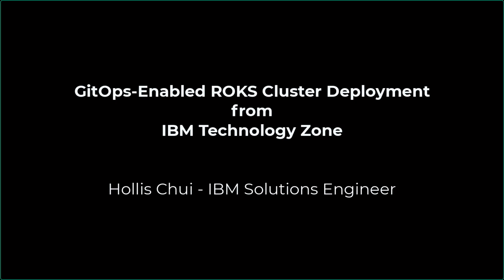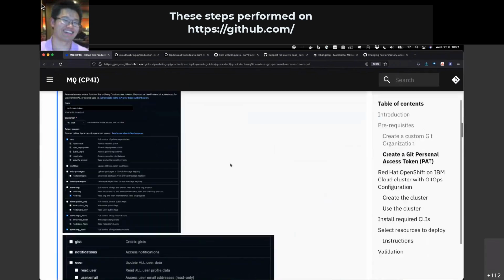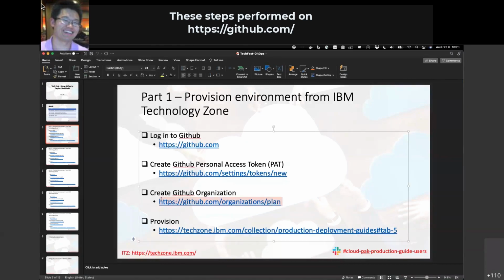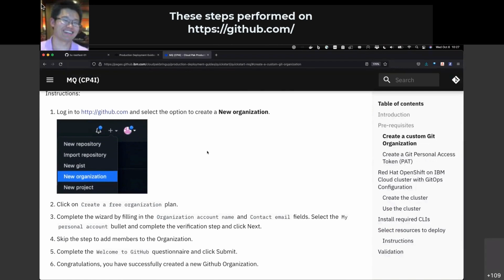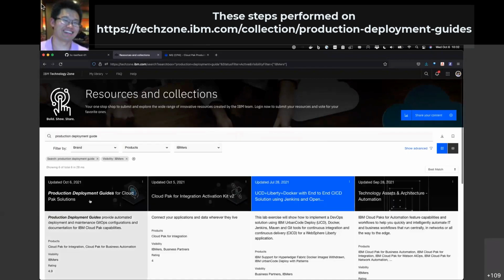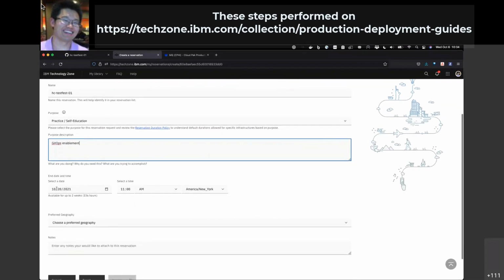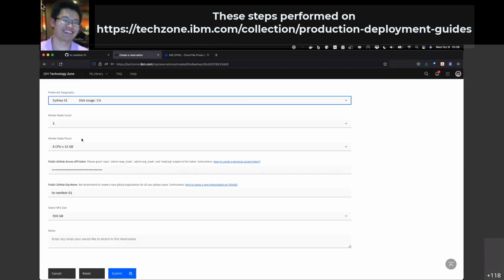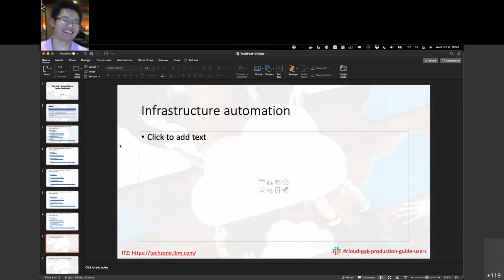Production Deployment Guides Training - 2 - Deploying a GitOps Cluster on IBM ROKS